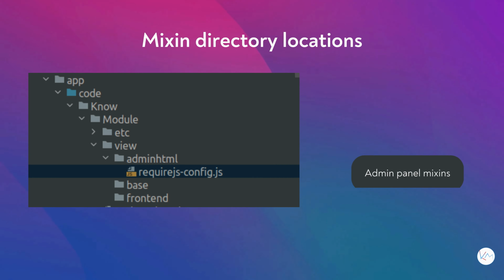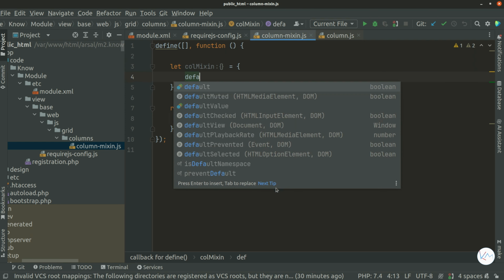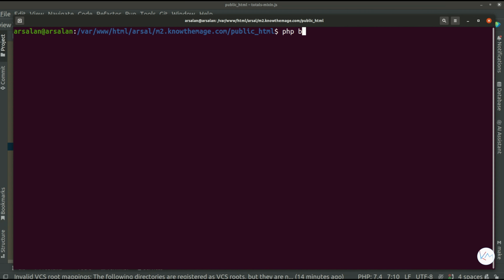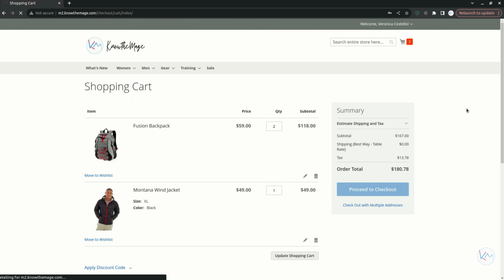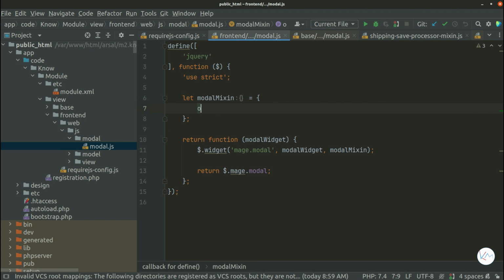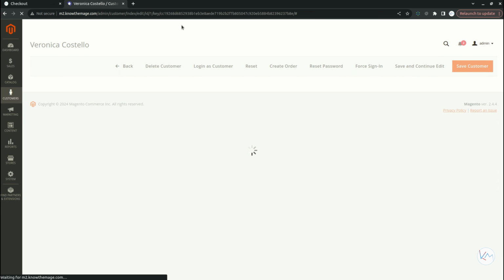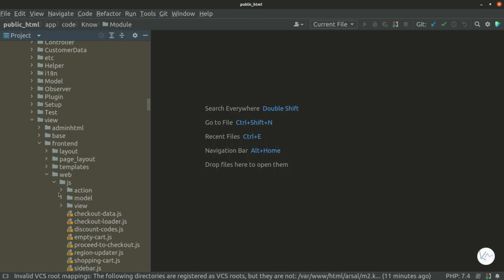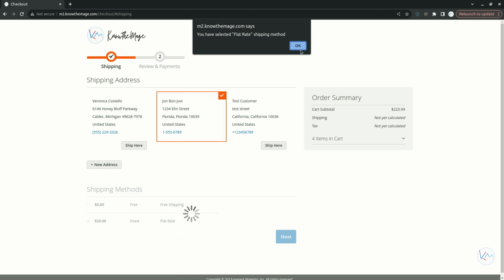Javascript Mixins Explained in Magento 2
A mixin is a class whose methods are added to another class resulting a new instance of component, consisting of modified version of target class. In magento we can create mixins for JS Components, JS Object, JS function and jquery widgets. We will explore with examples to demonstrate how we can create mixins in magento2 javascript.

Chapters:
0:00 Introduction
0:05 What are JavaScript mixins
0:49 Creating a mixin
1:00 Mixin examples
1:28 Extend UI Component
5:39 Extend JS Object
8:54 Extend jQuery widget
13:20 Overwriting a mixin
15:13 Extend JS function
18:08 Thank you